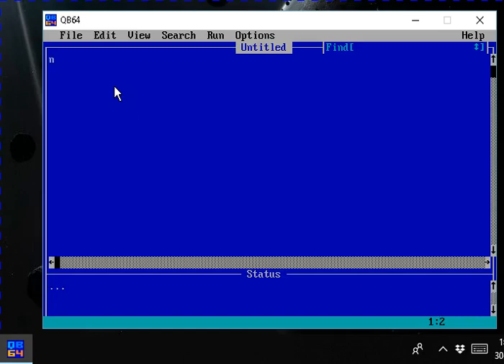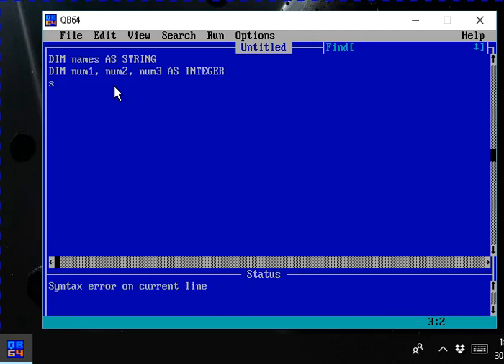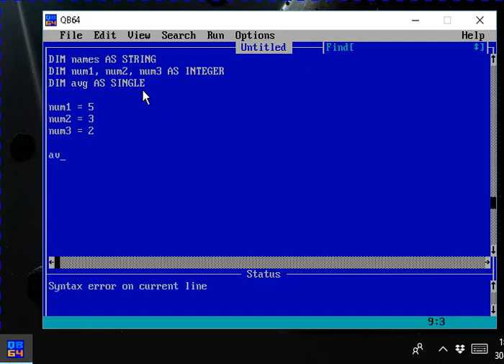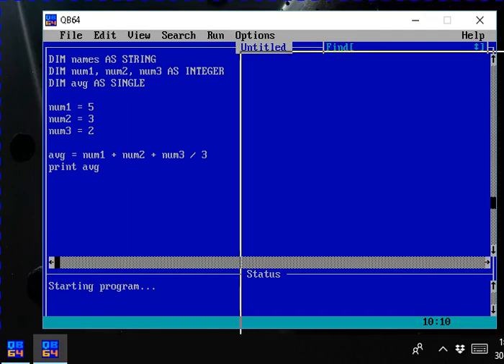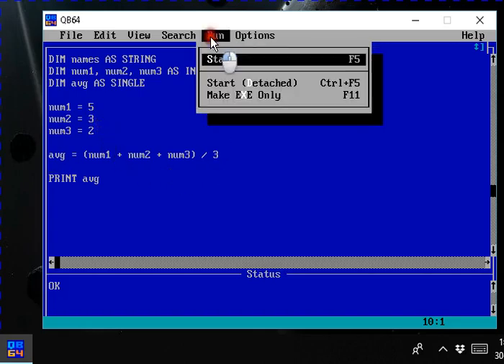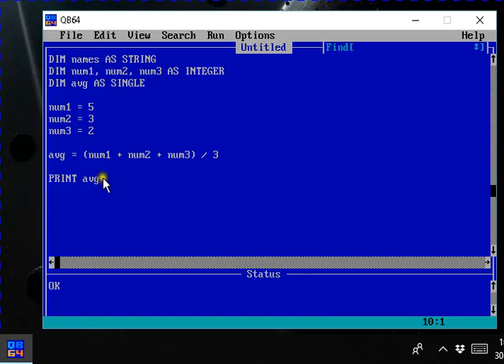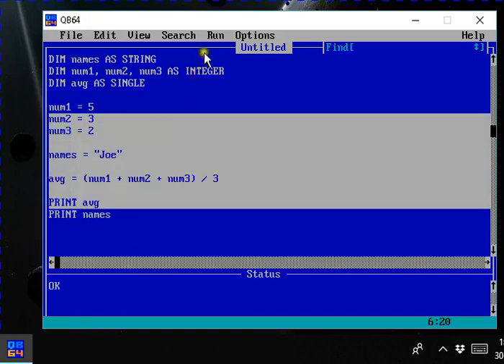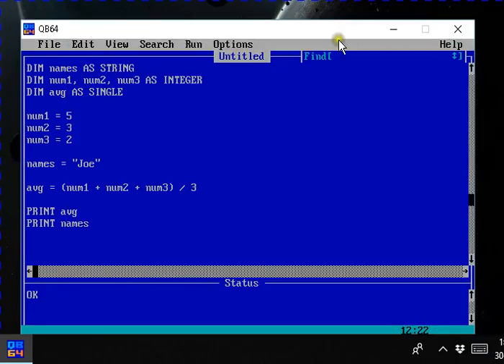Vid2 Declaring variables and calculations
An example of declaring and using variables especially relevant for the CXC syllabus.